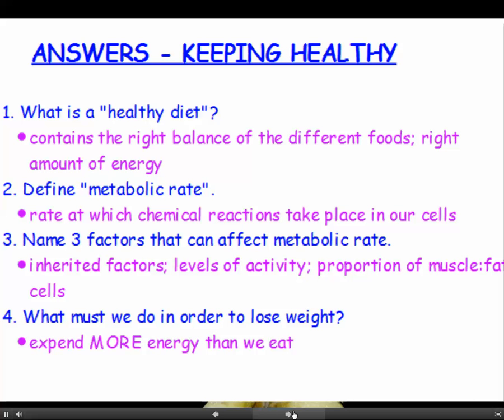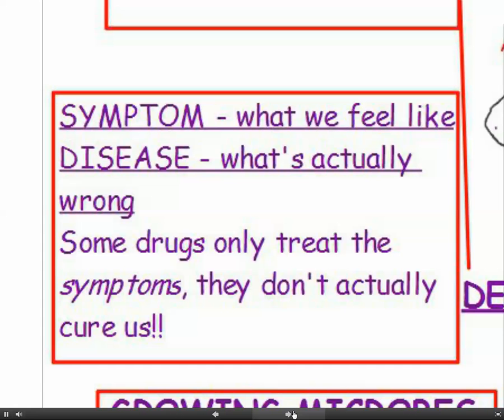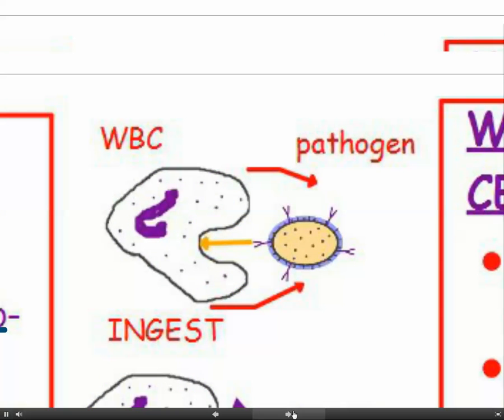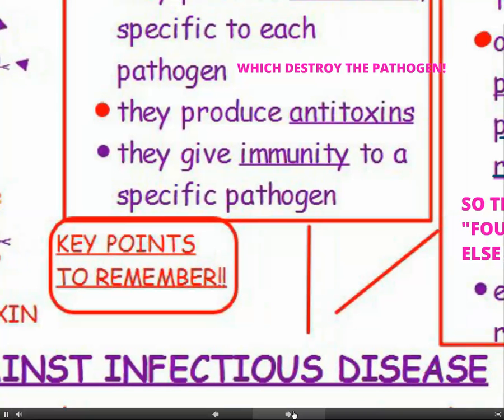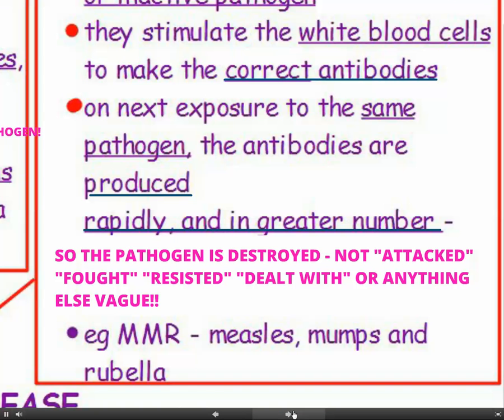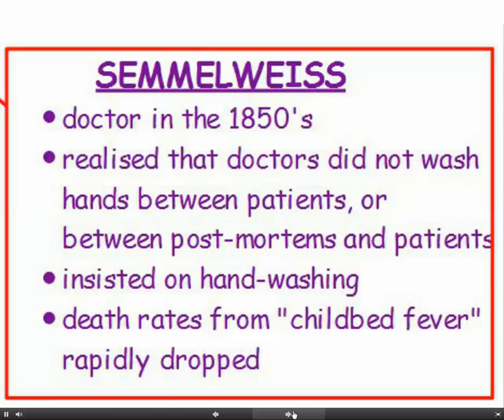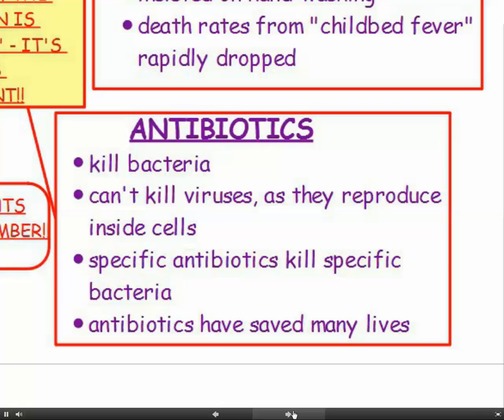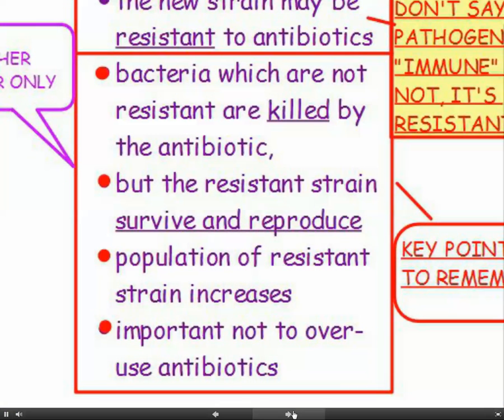AQA GCSE SCIENCE - BIOLOGY UNIT 1 - DEFENCE AGAINST INFECTIOUS DISEASE